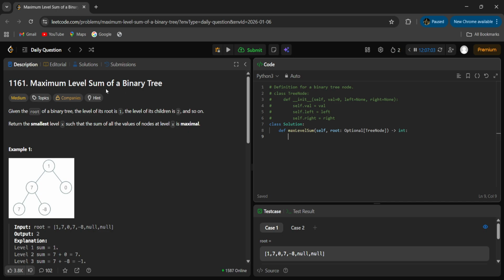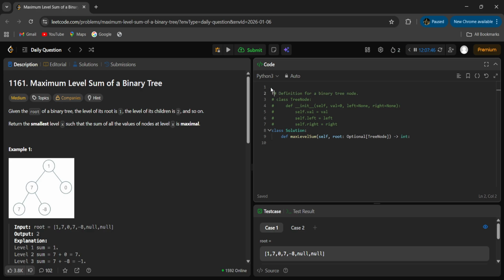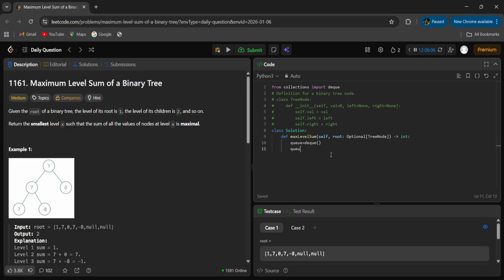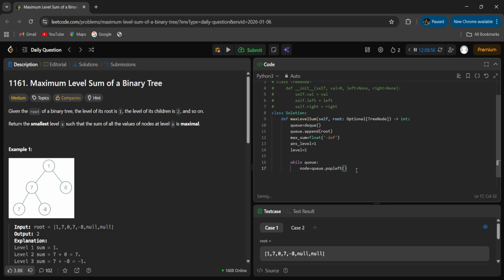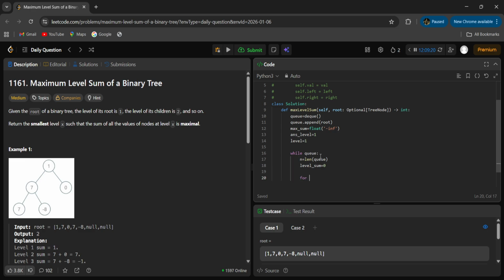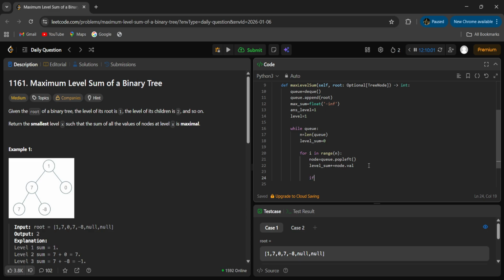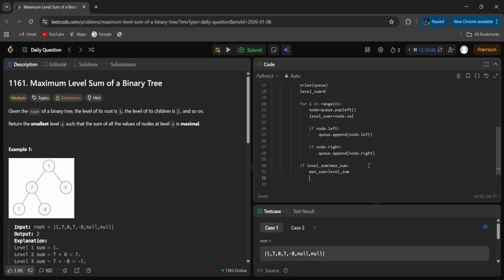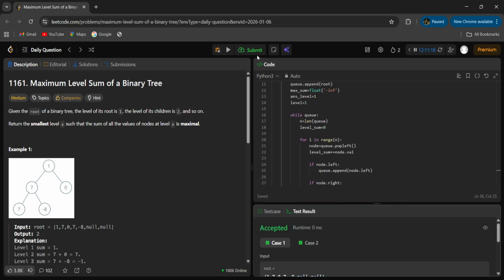1161. Maximum Level Sum of a Binary Tree | Leetcode | Daily Question | Python | BFS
Python, Binary Tree, Dsa